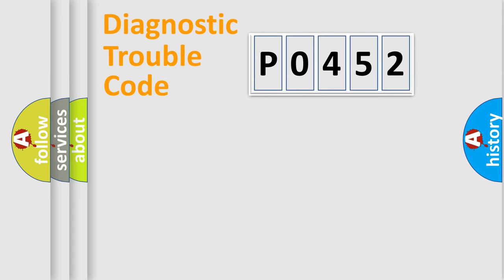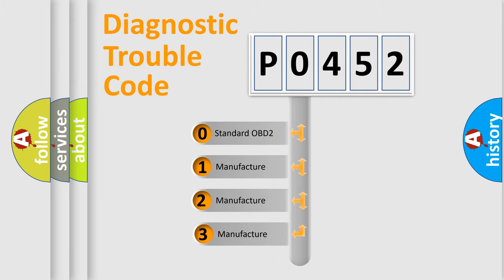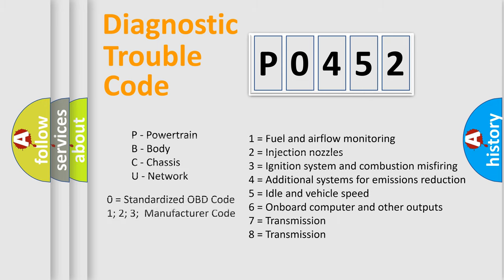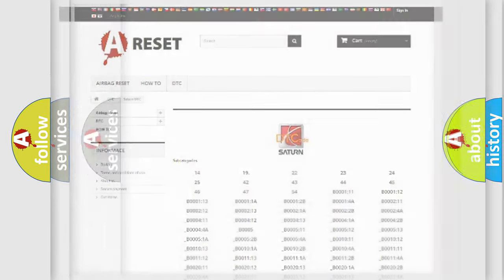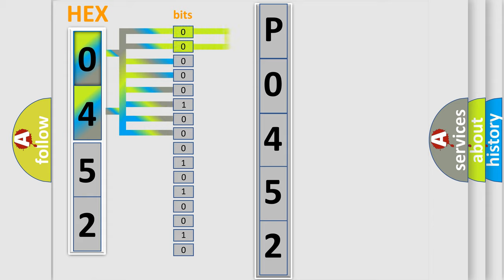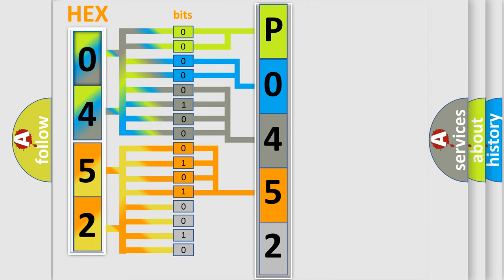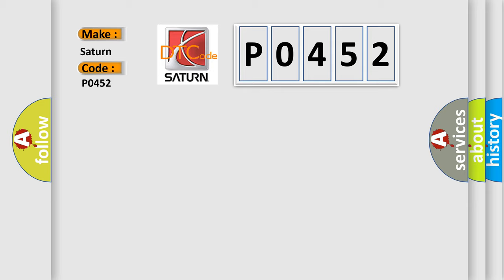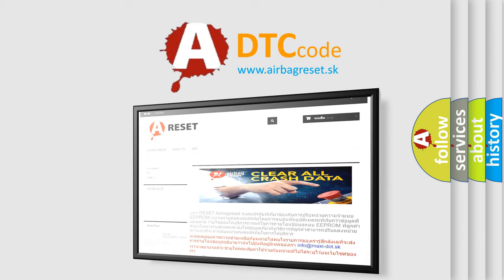DTC Saturn P0452 Short Explanation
Contents:
0:21 Basic DTC analysis according to OBD2 protocol standard.
1:48 Insight into programming
2:58 A diagnostically understandable description of the Diagnostic Trouble Code
3:05 Basic error definition

Make:
Saturn
Code:
P0452
Definition:
Wakeup Control
Diagnosis: